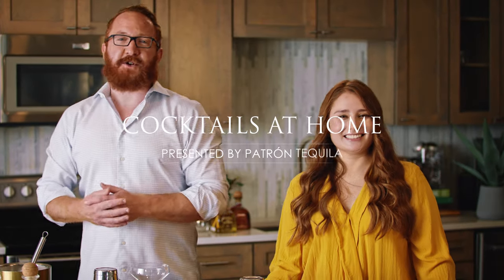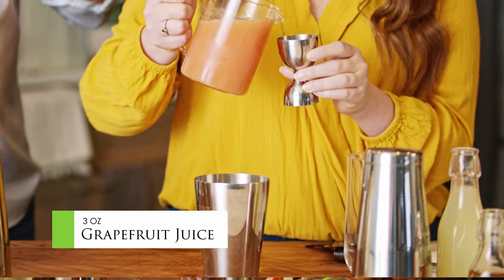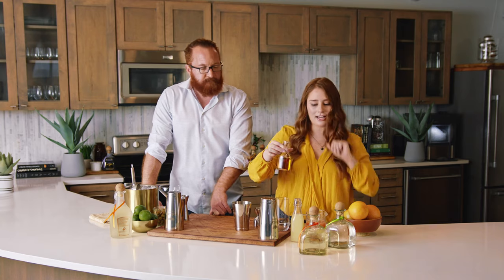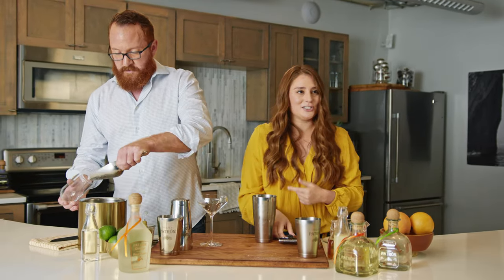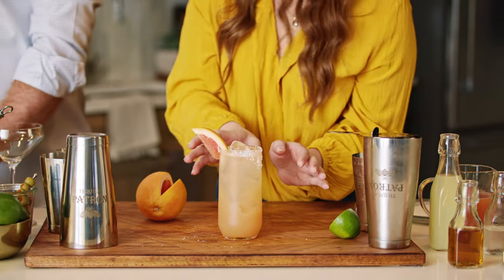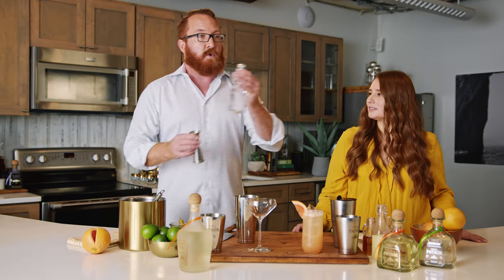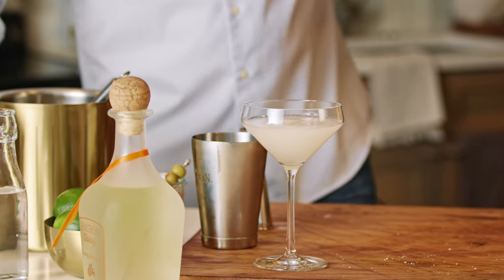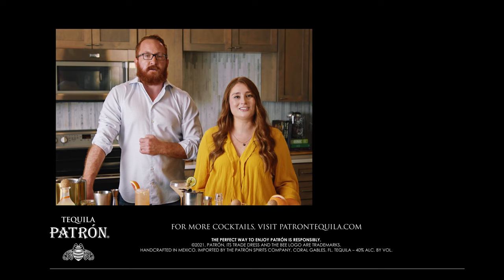How To Make Holiday Cocktails | Patrón Tequila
The holidays are right around the corner. Try these easy, flavorful cocktail recipes; sure to please any crowd for your holiday gathering!

00:00 Intro
00:38 Paloma recipe
05:27 Mexican Martini
06:07 Pineapple Margarita

Paloma:
* 1 1/2 oz Patrón Reposado
* 3 oz Grapefruit juice
* 1/2 oz Lime juice
* 1/2 oz Agave syrup (1/4 oz agave nectar + 1/4 oz water)
* Ice
* Top with club soda
* Salt rim (optional)
Garnish with a grapefruit wedge

Mexican Martini:
* 1 1/2 oz Patrón Silver
* 1 oz Lime juice
* 3/4 oz Citrónge Orange Liqueur
* 1/4 oz Simple syrup
Garnish with a fresh lime wheel + olives

Enjoy these HolidayCocktailRecipes featuring our juicy Paloma recipe, the flavorful Mexican Martini, and PatrónTequila to make the perfect CocktailsAtHome.

Patrón Tequila is the world's highest-quality ultra-premium tequila, handcrafted from 100% Weber Blue Agave. SimplyPerfect.

THE PERFECT WAY TO ENJOY PATRÓN IS RESPONSIBLY.

HANDCRAFTED IN MEXICO. IMPORTED BY THE PATRÓN SPIRITS COMPANY, CORAL GABLES, FL. TEQUILA – 40% ALC. BY VOL.